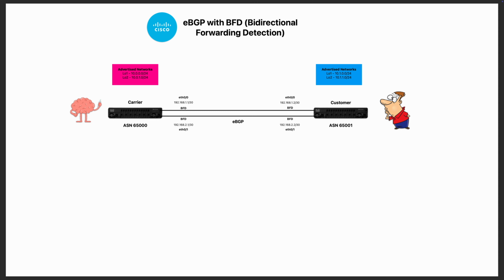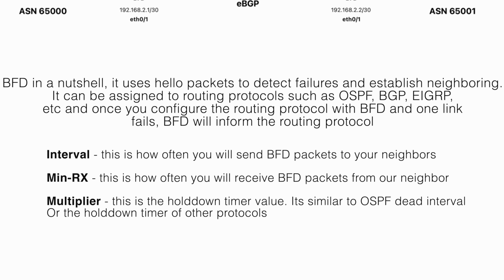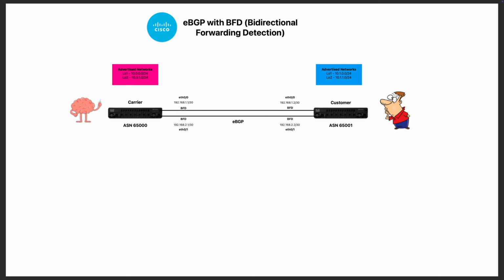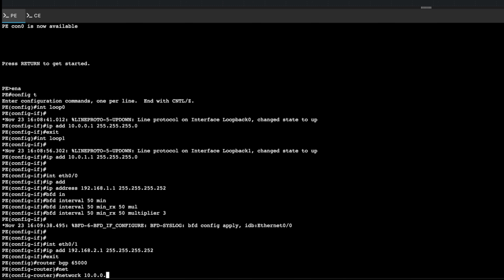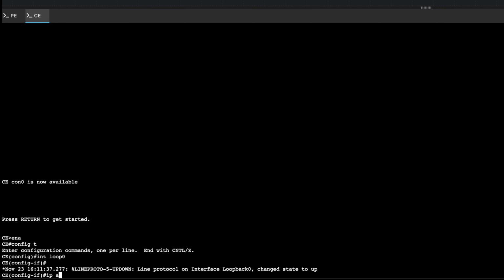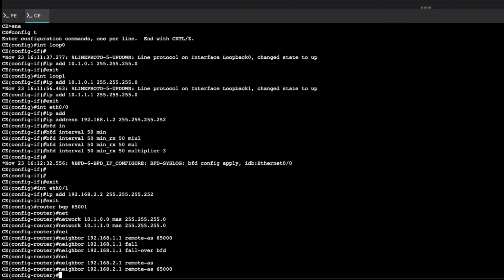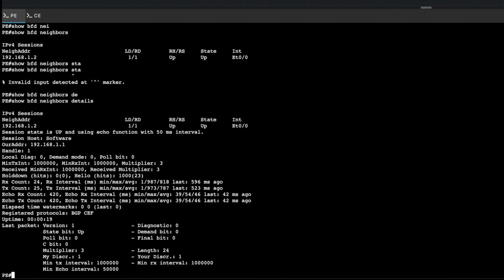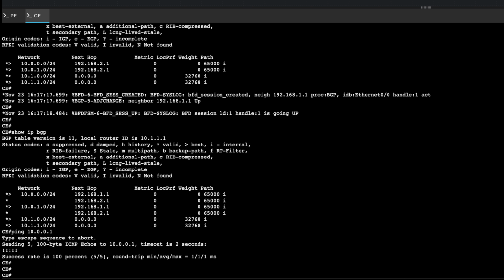Cisco - eBGP with BFD Lab